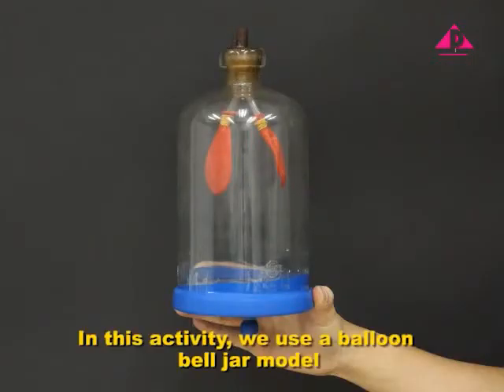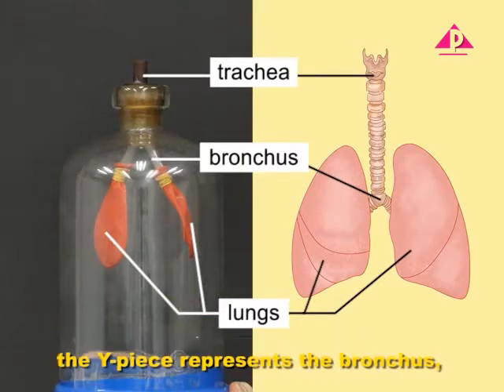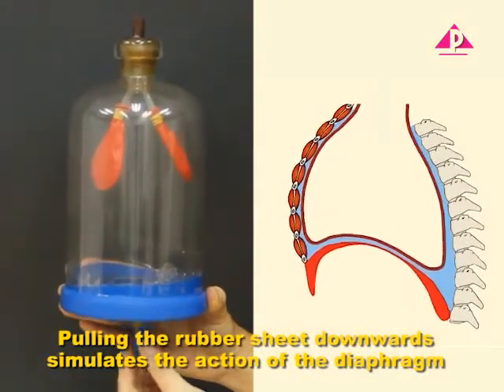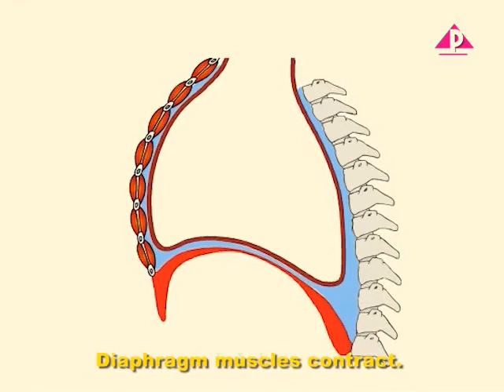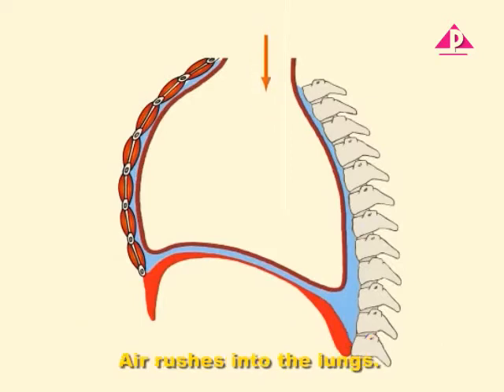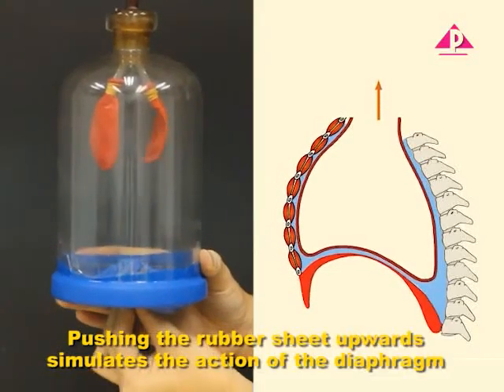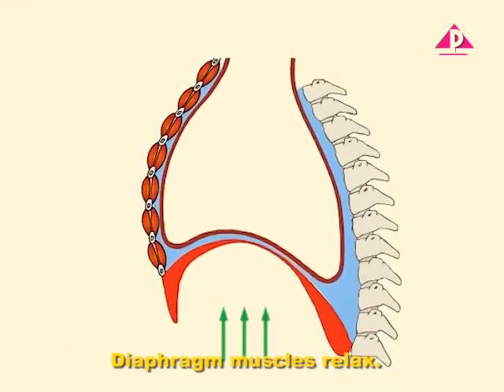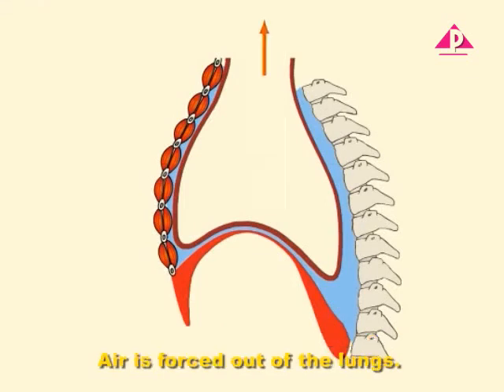Useful video 8.2 - Bell jar model